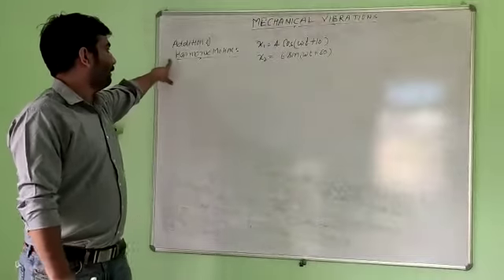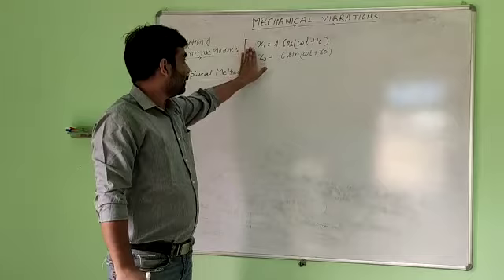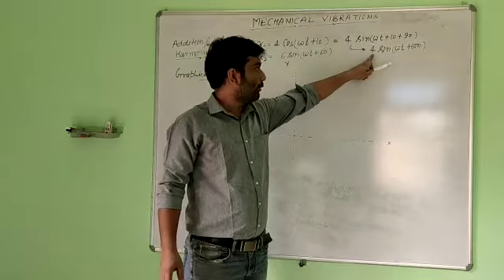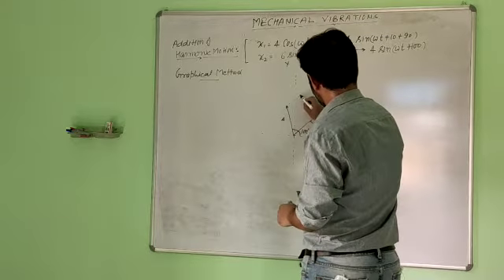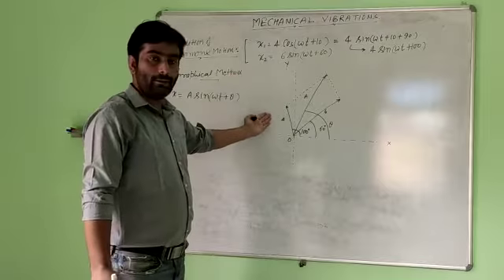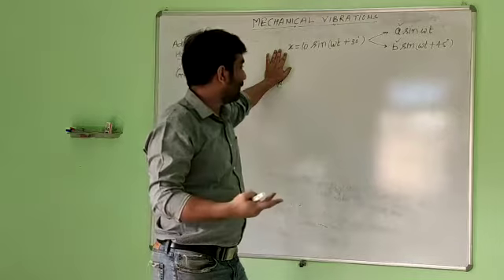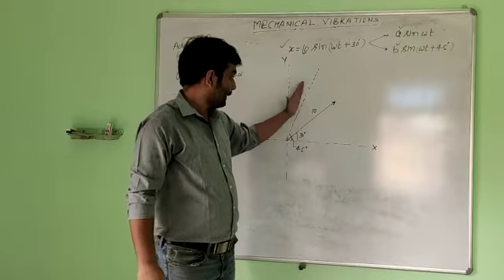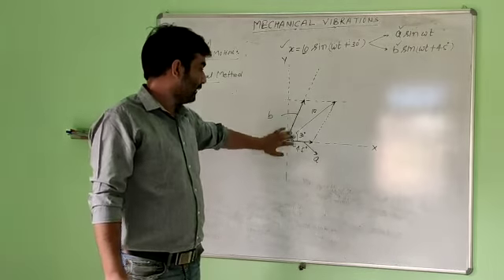Mechanical Vibrations, Lecture 10